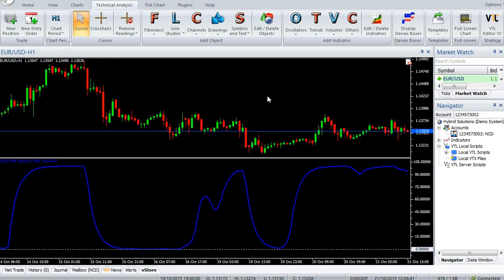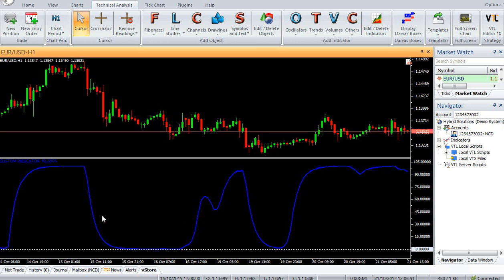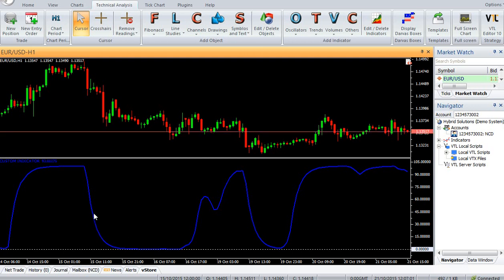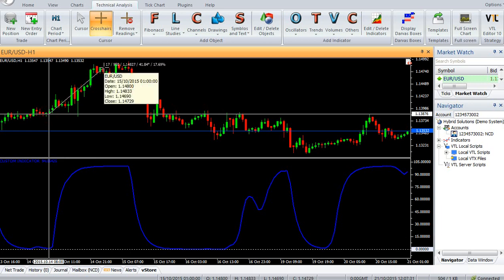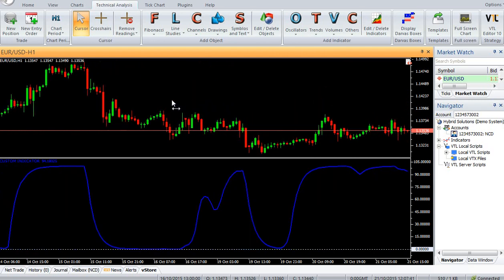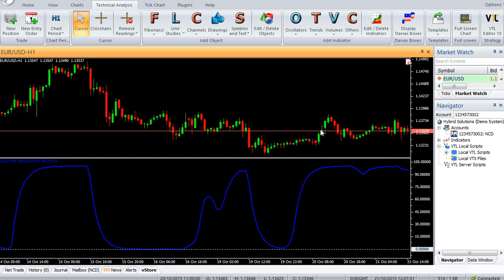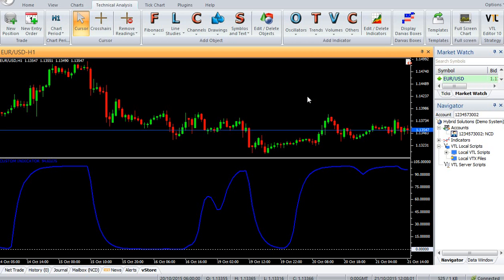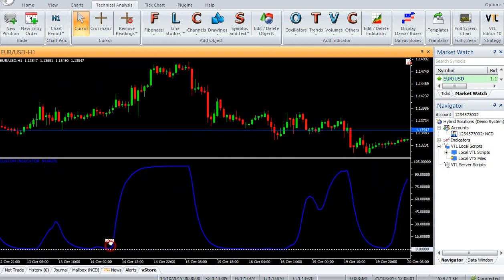VertexFX Client Side Indicator -Schaff Trend Cycle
As the name suggests, the Schaff Trend Cycle is a VertexFX client side VTL indicator used to determine the two important characteristics of a trend - namely its strength, and its cycle.
To calculate the indicator value, we first calculate the short term EMA (Exponential Moving Average) and the longer term EMA (Exponential Moving Average). The difference between the shorter EMA (Exponential Moving Average) and longer EMA (Exponential Moving Average) is also calculated. Then over a period of CYCLE bars, we calculate the highest and the lowest values of this difference between the shorter and longer MAs.
Finally, the Schaff Trend Cycle is calculated by first subtracting the current difference in the EMAs, and then dividing it by the difference between the highest and lowest values and the difference in EMAs over the CYCLE period. This value is then bounded between 0 and 100.
The idea behind this indicator is that the faster EMA (Exponential Moving Average) responds quicker than the slower EMAs(Exponential Moving Average) to the price movements.

BUY - Place Buy position when the indicator rises gradually from 0.
SELL - Place Sell position when the indicator falls gradually from 100.